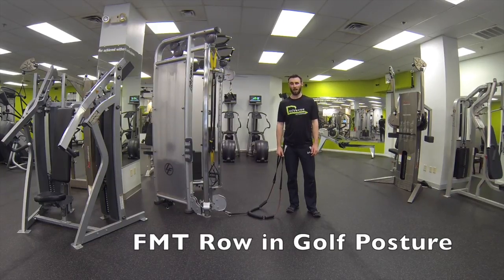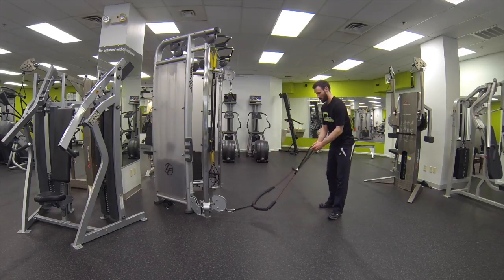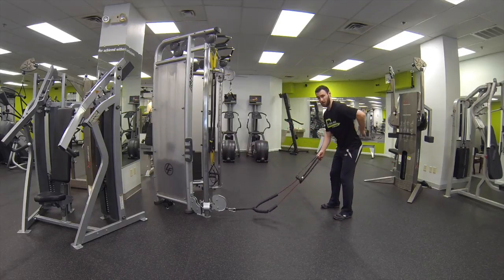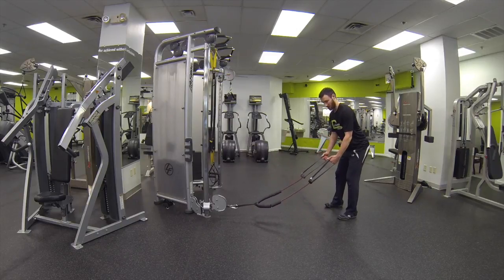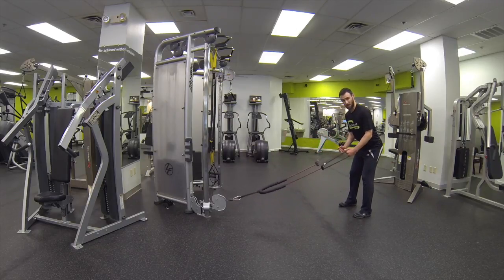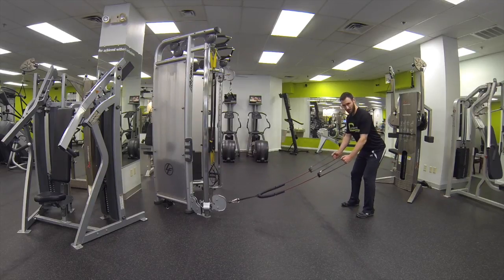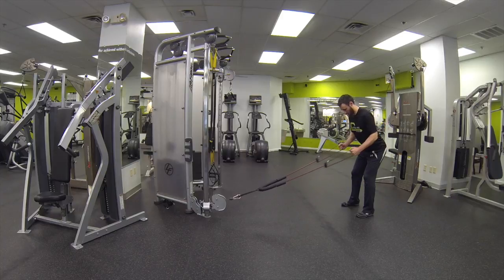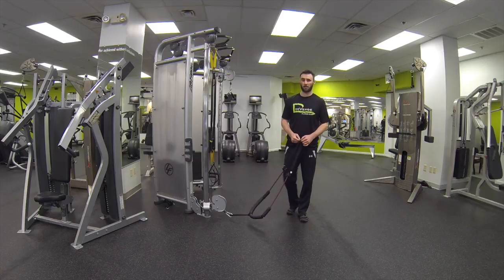FMT Row in Golf Posture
This video is about FMT Row in Golf Posture